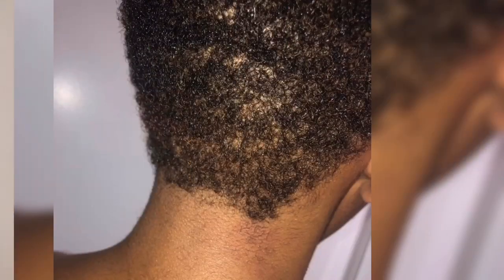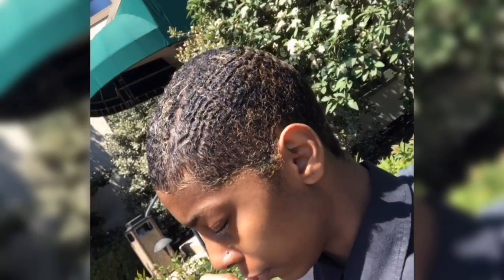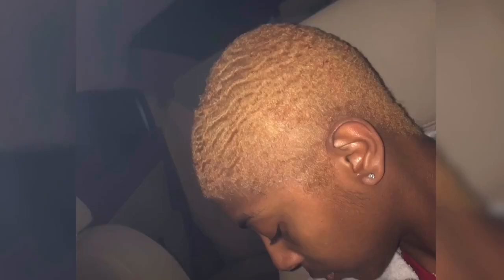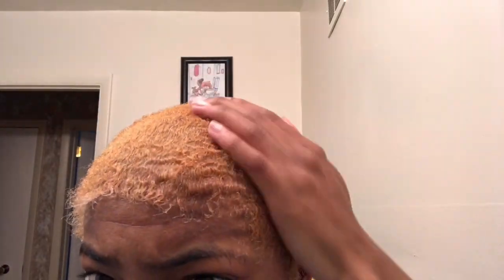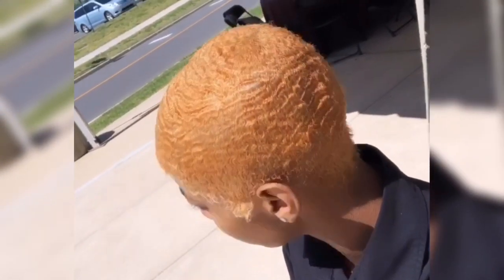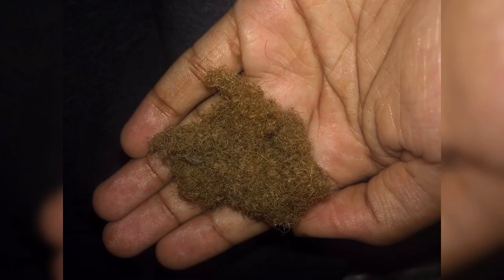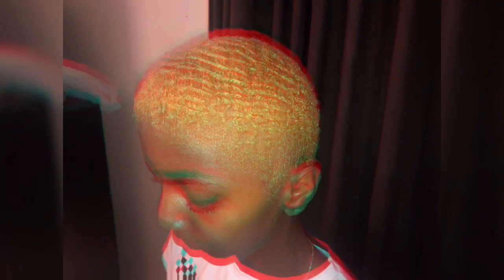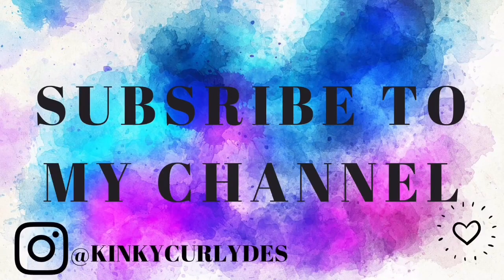Female Wave Journey: Big Chop to Waves | KinkyCurlyDes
*Music is NOT mine* SZA x Bryson Tiller x The Weeknd Type Beat 2019 "DREAMIN" Smooth Chill R&B Instrumental 2019 by Sylvester Beats

About Me:
Name: Destiny
Age: 19
Location: Philadelphia, PA
Camera: iPhone 8
Editing: iMovie app, InShot App

Comment where you from if you reading this 😊